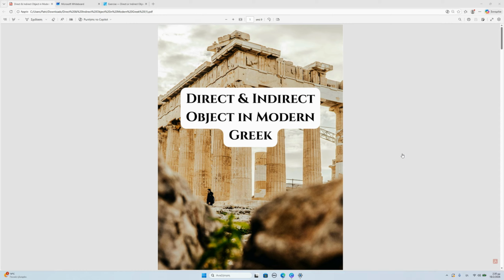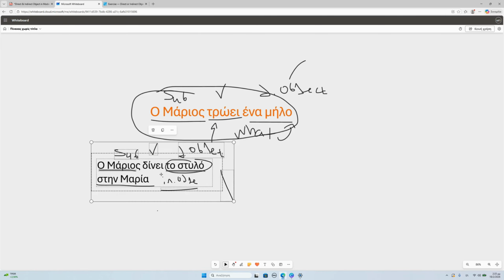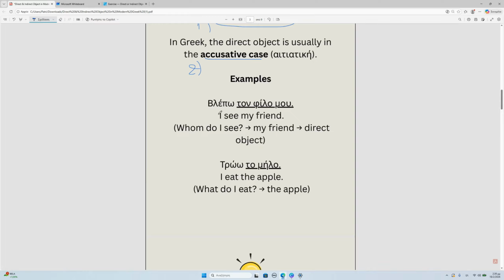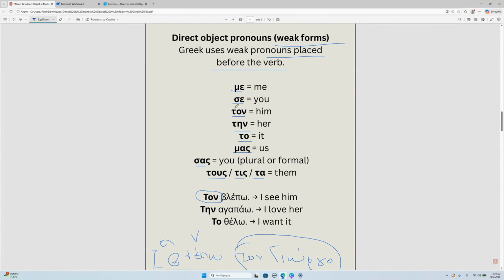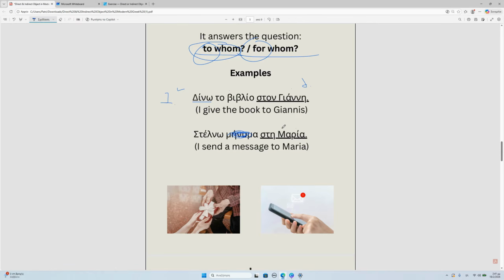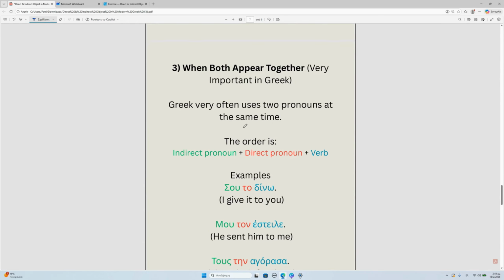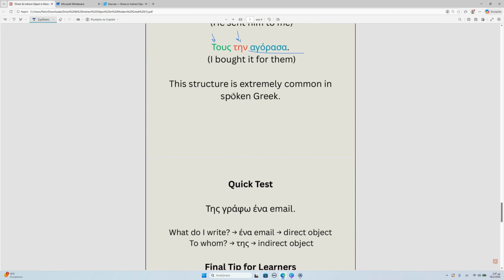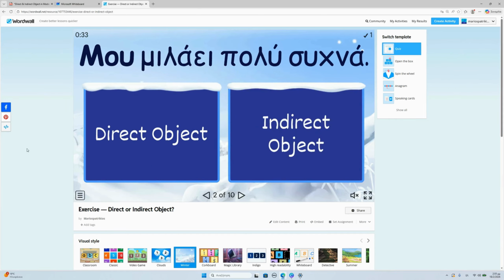Greek Grammar's Missing Piece — Direct vs Indirect Objects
Direct vs Indirect Objects: Understanding Greek grammar becomes much easier once you finally grasp the difference between the direct and indirect object.

In this lesson / ebook, you will learn how Greek speakers actually structure sentences in everyday communication — not just theory, but the real logic behind phrases like σου το δίνω, μου είπε, τον βλέπω.
These small words completely change meaning, and mastering them is a huge step toward sounding natural in Modern Greek.

You’ll discover:
• how the accusative works in real sentences
• why the genitive appears so often in Greek
• how double pronouns function in spoken language
• and how to stop translating from English and start thinking in Greek

If pronouns always felt confusing, this guide will make them finally click.

⏭️ Chapters⏭️
00:00 Introduction
05:31 Direct Object in Greek
10:05 Indirect Object in Greek
19:21 Exercise

Perfect if you plan to travel to Greece 🇬🇷 or want to speak more naturally.
Start pronouncing Greek correctly today!